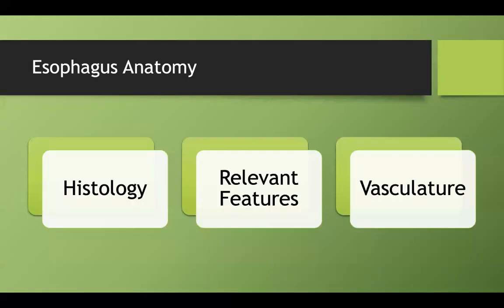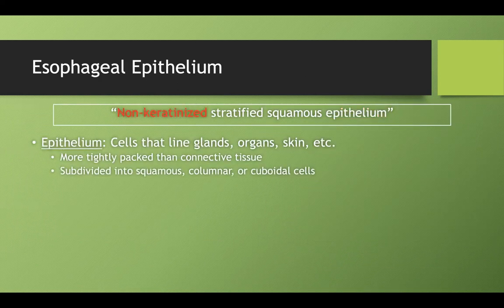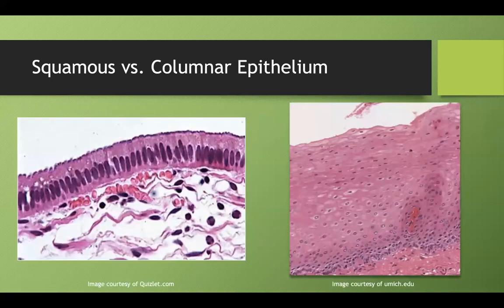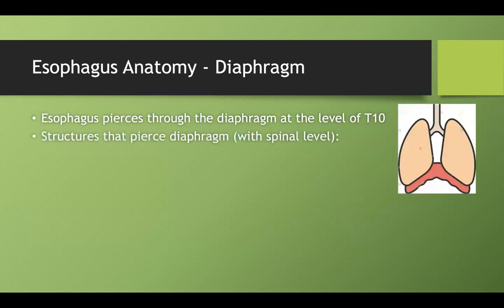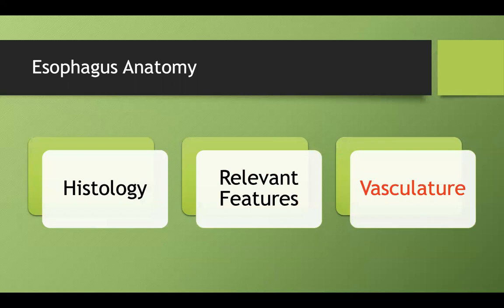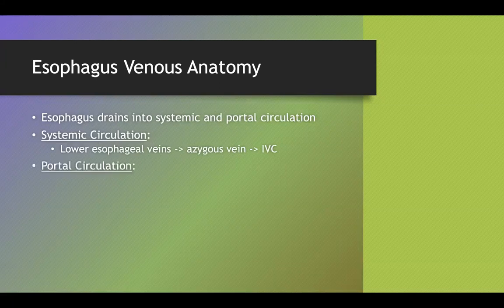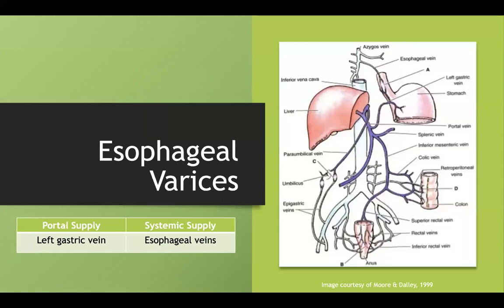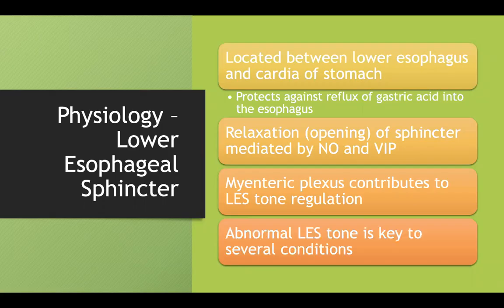Esophagus Anatomy and Physiology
This video discusses esophagus anatomy/physiology, with an emphasis on understanding esophageal epithelium (non-keratinized stratified squamous epithelium), various esophagus features, vascular supply, and a brief discussion of lower esophageal sphincter physiology (discussed in greater detail in achalasia lecture).

Errata:

Timestamps:
0:00 Intro
1:07 Esophageal Epithelium (NKSSE)/Histology
4:29 Relevant Anatomical Features
7:14 Vasculature
11:03 Physiology (LES)